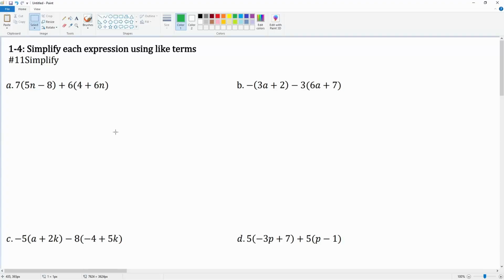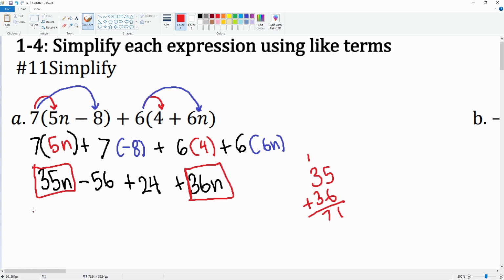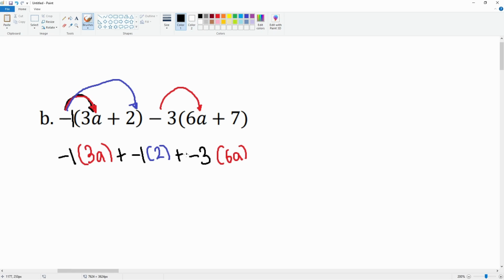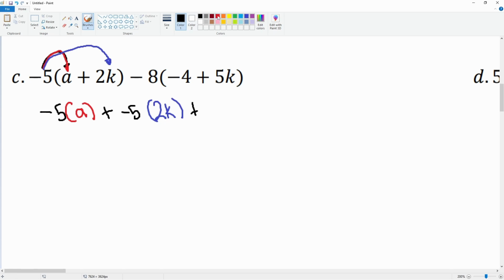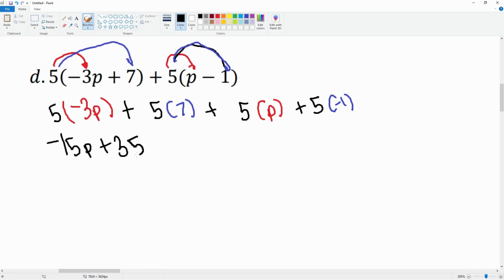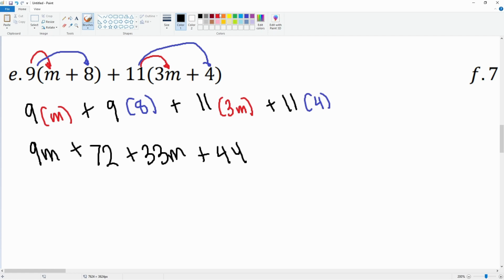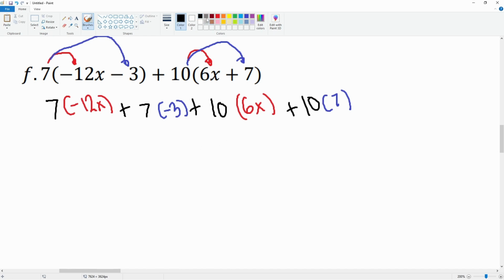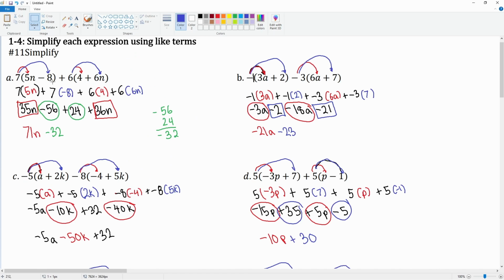1-4: Simplify each expression using like terms #11